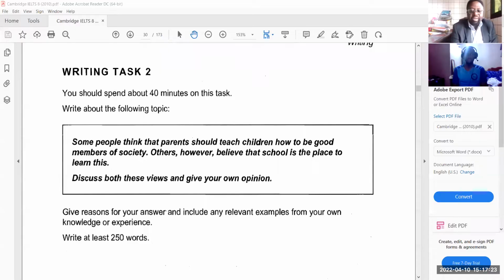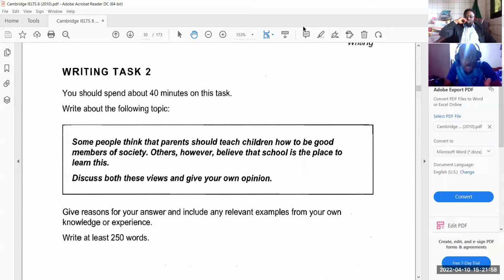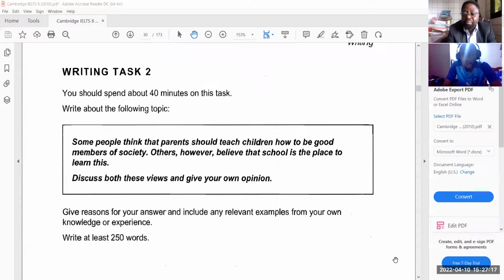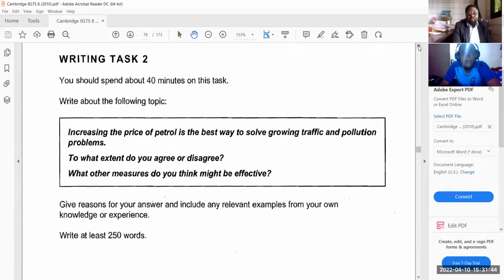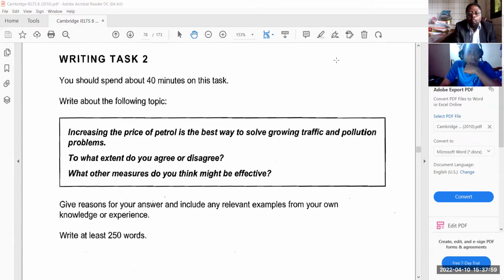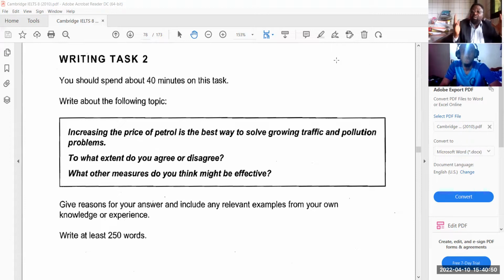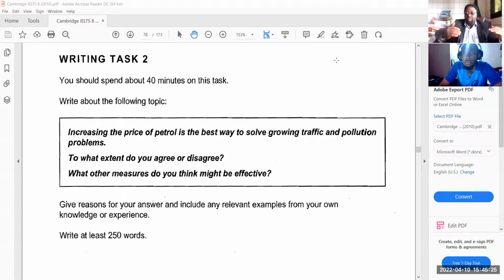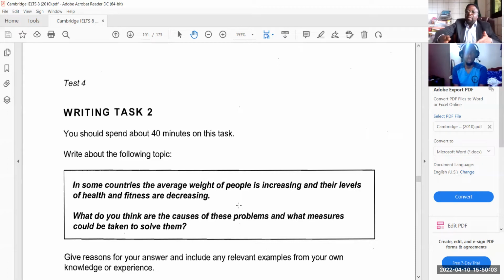PARLEZ ANGLAIS en 21 ou 30 Jours: IELTS PREPARATION ONLINE: Engr Tankwa writing task 2 guidelines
UNE METHODE UNIQUE ET REVOLUTIONNAIRE qui a fait ses preuves dépuis 2009:

En moins de 30 jours de suivi individuel et personnalisée,  que ce soit en mode SEJOURS LINGUISTIQUE, 100% EN LIGNE ou EN SALLE, chaque participant(apprenant):

• perd la ‘peur’, la ‘honte’ ou le ‘stress’ lorsqu’il s’agit de prendre la parole en anglais (surtout en public),

• tient des conversations soutenues avec n’importe qui et sur des sujets variés sans être bloqué,

• fait des présentations calées sur divers sujets socio-professionnels en public sans broncher et selon les normes,

• comprend les accents américains, britanniques et autres à la télévision, dans les films, séries, documentaires et dans la vie réelle,

• sait comment s’auto-développer en anglais sans plus jamais suivre une quelconque ‘formation’.

Pour plus de détails, veuillez cliquer sur ces liens, lisez et surtout suivez les témoignages sincères des anciens participants :